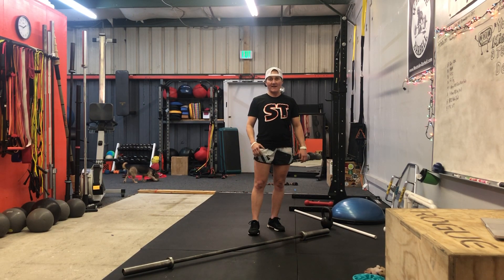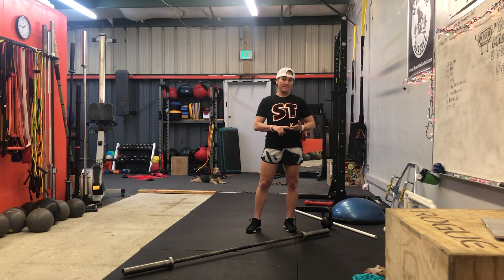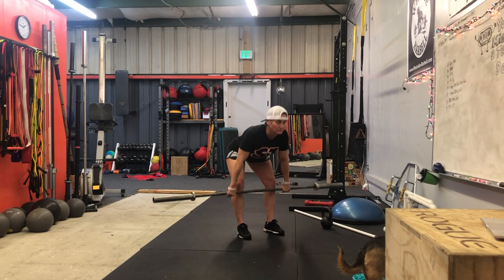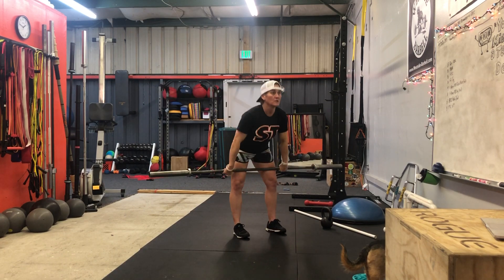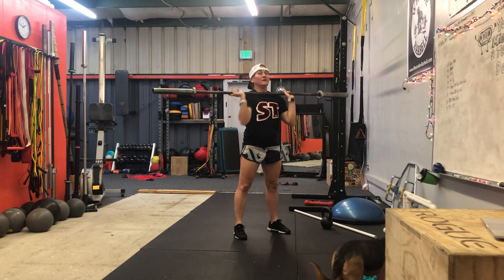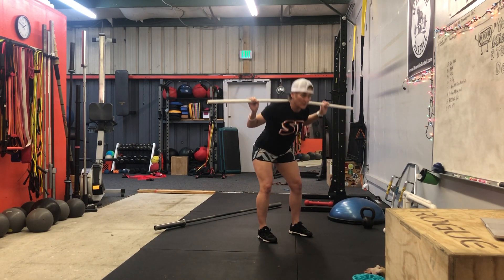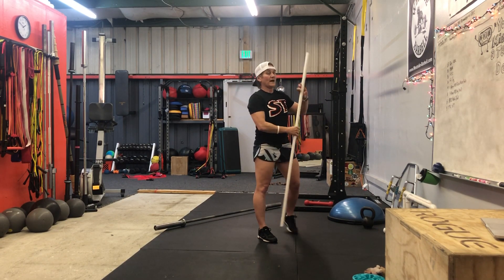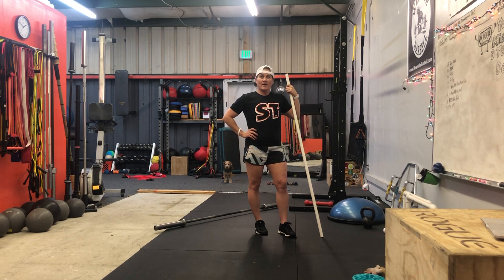Conditioning Circuit 122818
2 Rounds For Time:
8 Empty Barbell RDLs
8 Empty Barbell Bent Over Rows
8 Empty Barbell Power Cleans
8 Empty Barbell Front Squats
4 1-Arm KB Push Presses/side (or 8 Barbell Push Presses)
4 1-Arm KB Squats/side (or 8 Barbell Back Squats)
8 PVC or Barbell Split Jerks
8 PVC or Barbell Good Mornings
200m Run (or walk)
*Do not set down the barbell, KB, & PVC until ALL reps of the exercises are complete.
*Loading on this doesn't need to be heavy. It's meant to be more of a "sprint"-type workout. Pacing is important & being able to move from one exercise to the next without having to take long breaks is the goal!